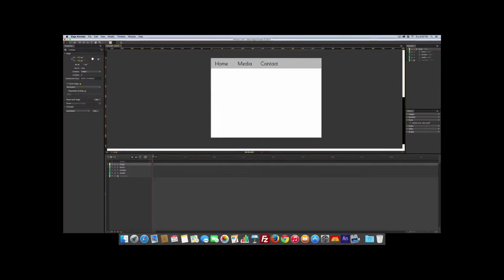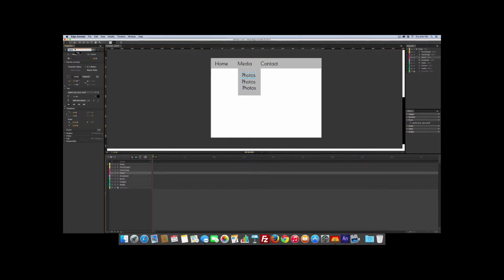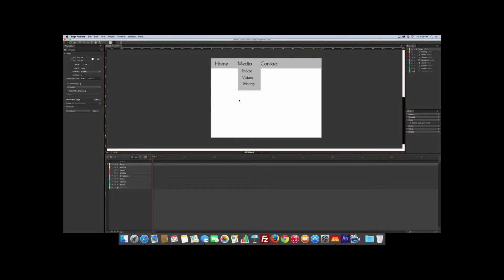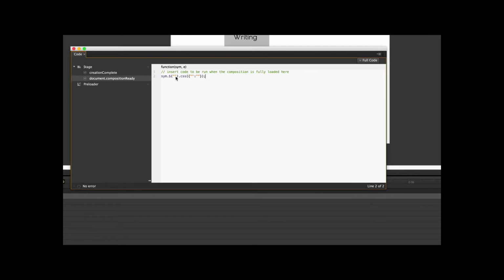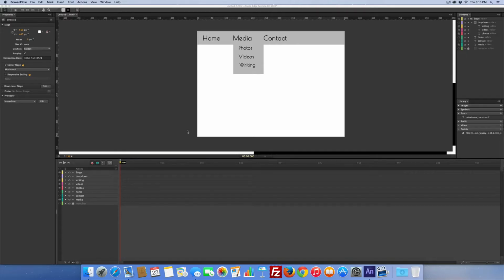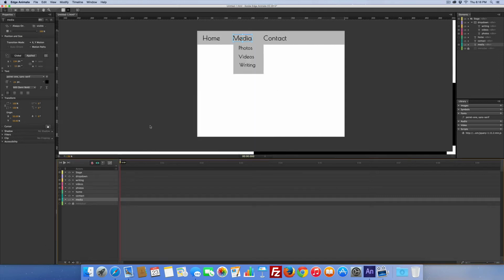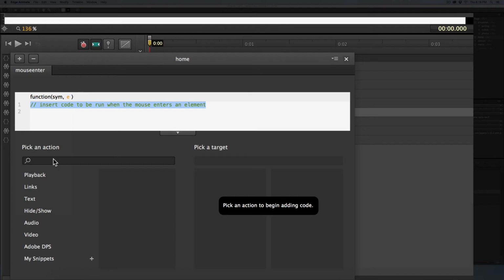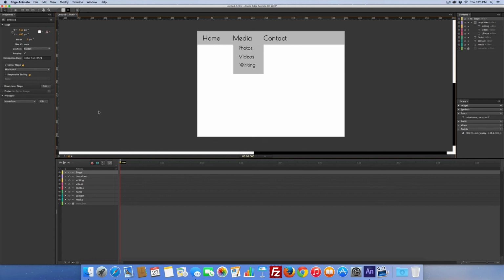Extended Dropdown Menu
Another and more complicated coded dropdown menu then the easy dropdown menu video.